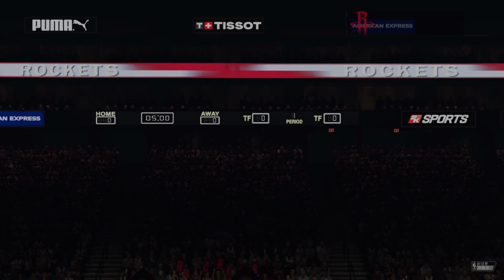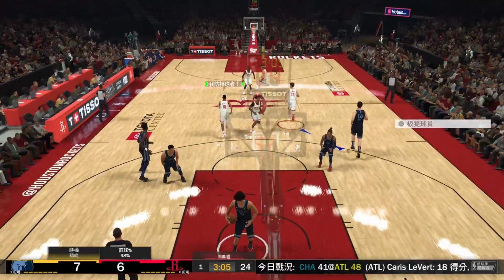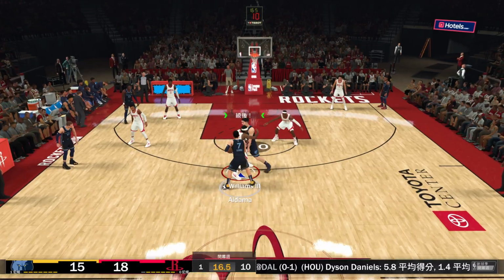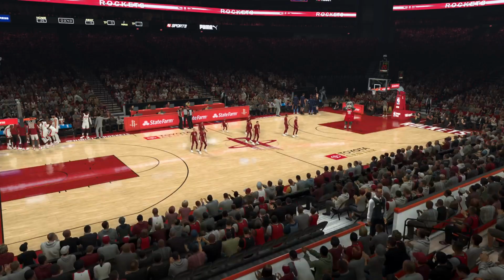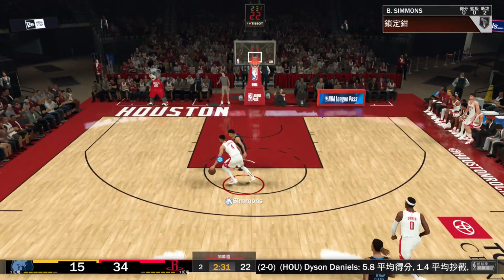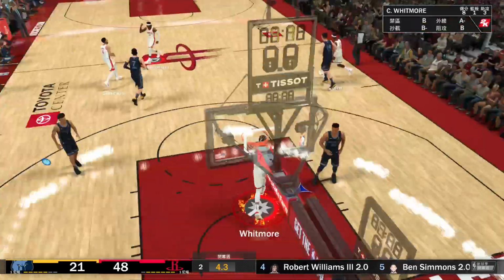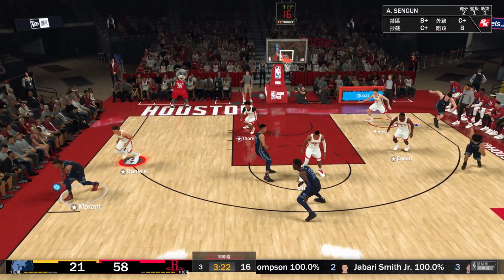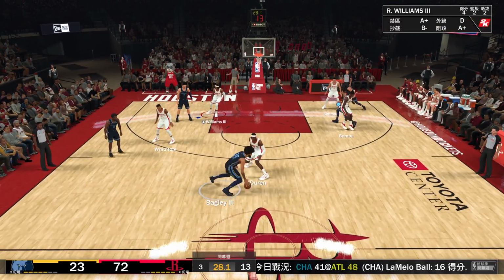NBA 2K25_ML測試